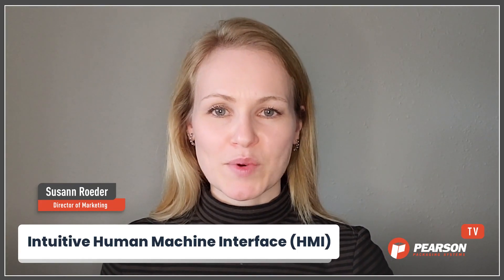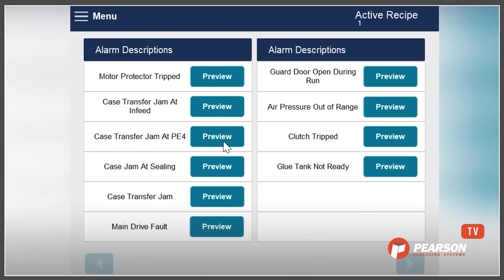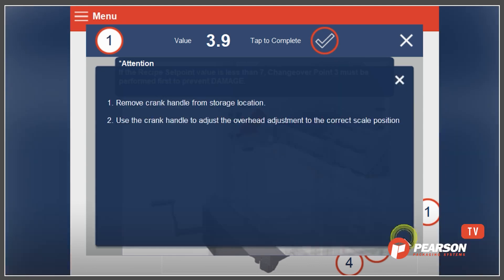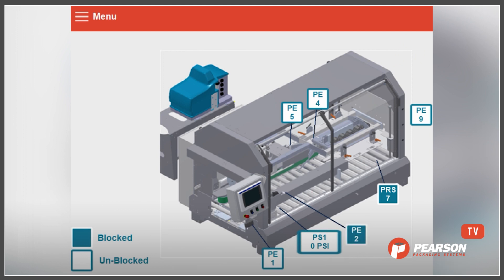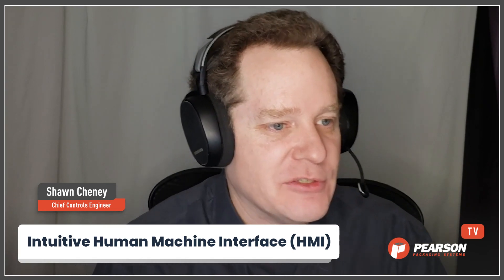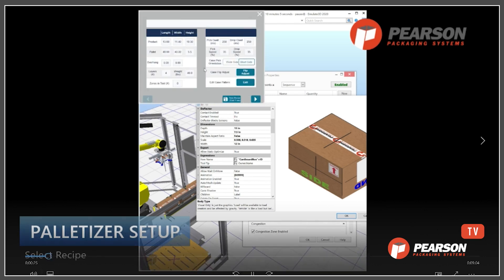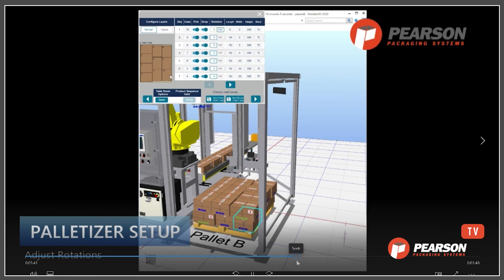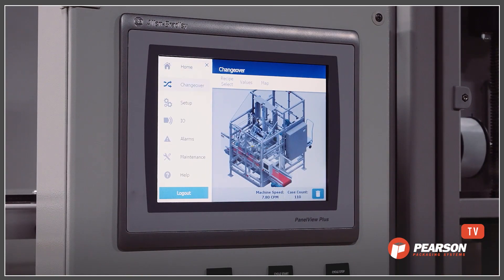Intuitive Human Machine Interface (HMI)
Pearson HMIs are designed for ease-of-use and offer continuity across equipment models so users can become proficient quickly and independently.

Explore the features that make our HMIs simple for operators and maintenance technicians to use: an icon-based menu, changeover maps and guides, sensor maps and output testing, alarm data with step-by-step recovery instruction, recipe adjustments and setup, training resources, and access to critical documentation like manuals, schematics, and more...